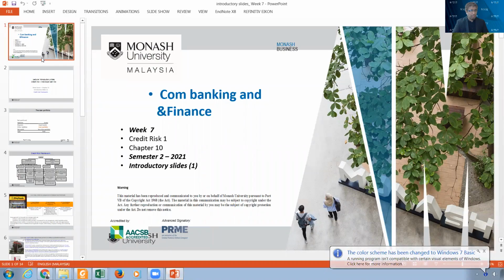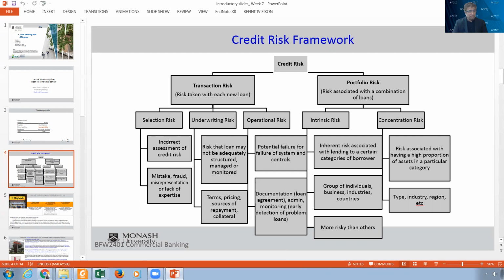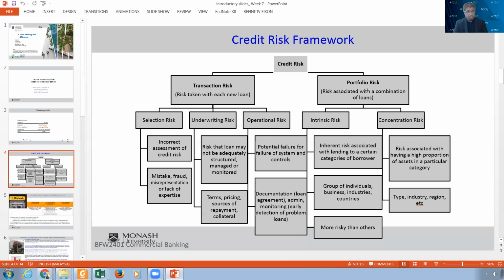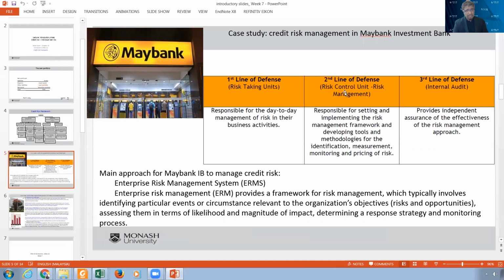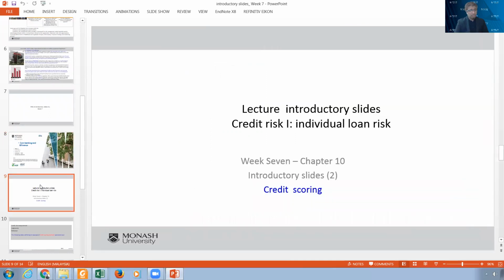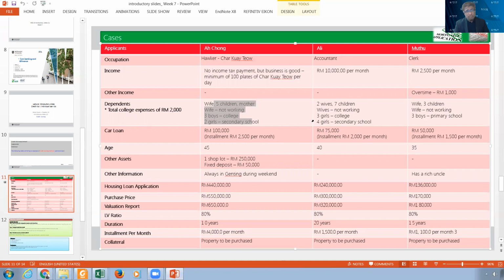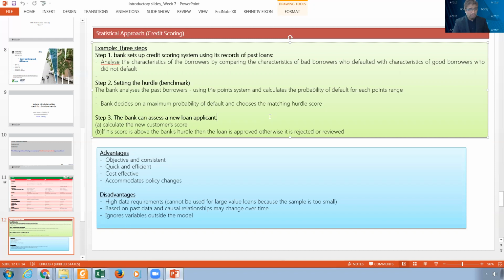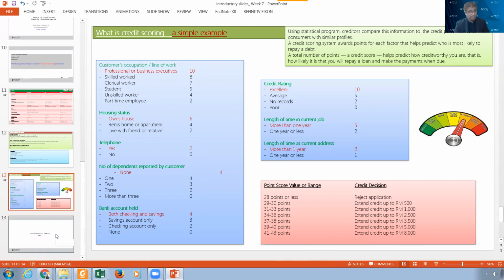introductions to credit risk framework an credit scoring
credit risk ( introduction) 1-1